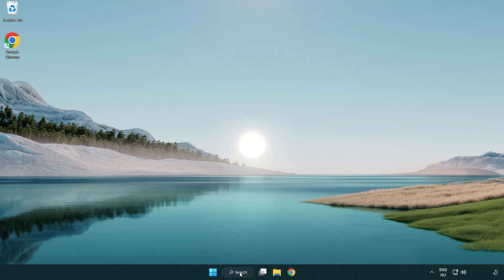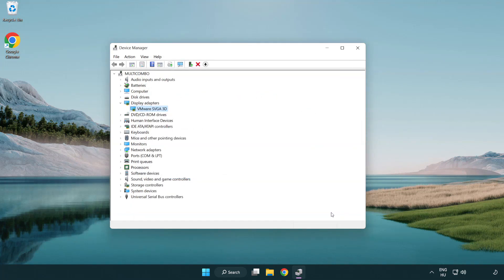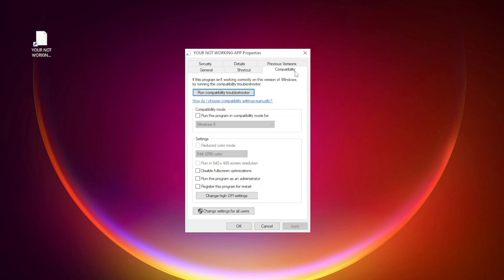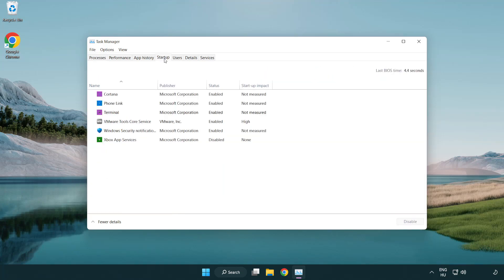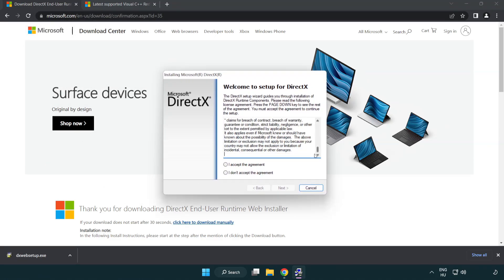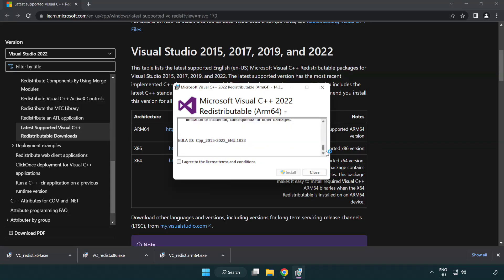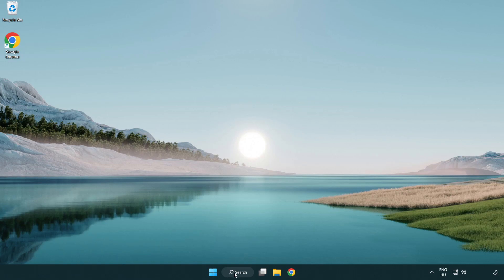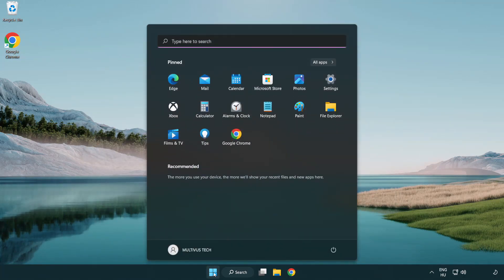How to FIX Far Cry 6 Black Screen!